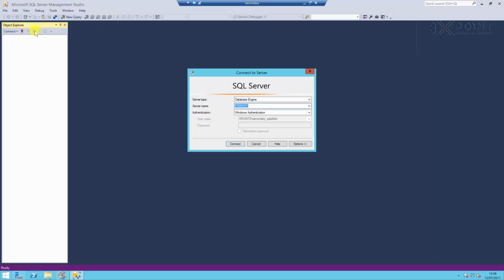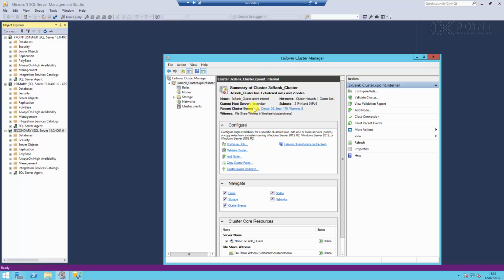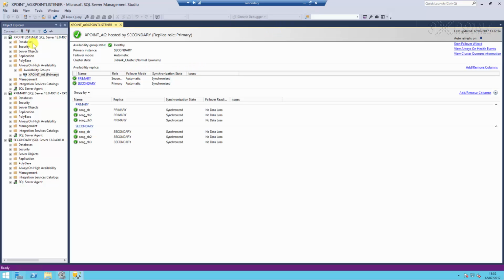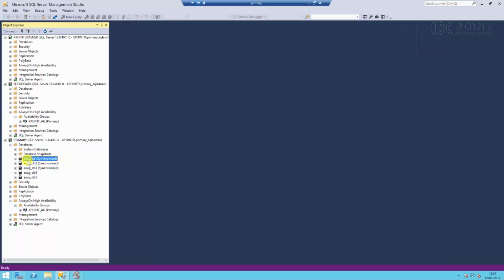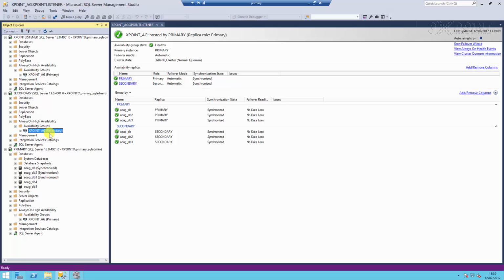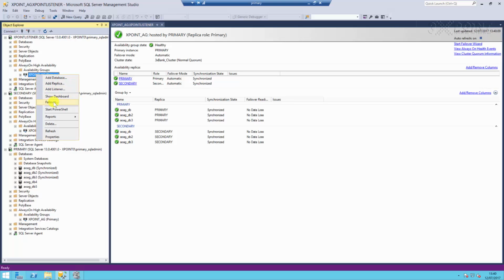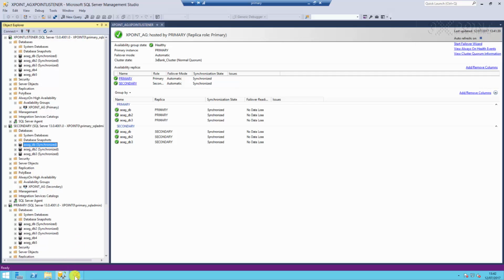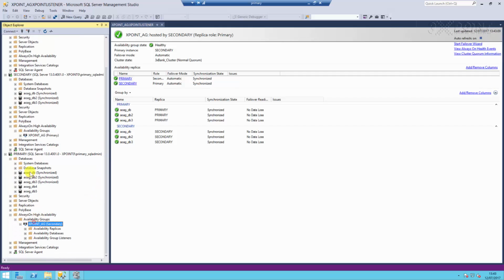12 Availability Groups Failover Tests Monitoring and Trobleshooting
It is not enough to configure and implement Always on. We must also know how to monitor and troubleshoot issues.

I will create more ad hoc and advanced videos around always on in the future and post to the channel